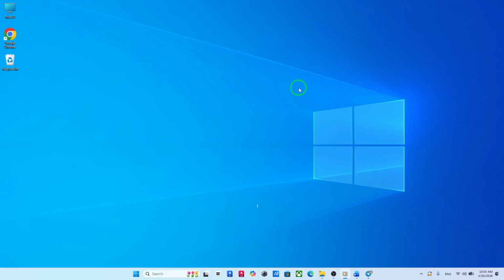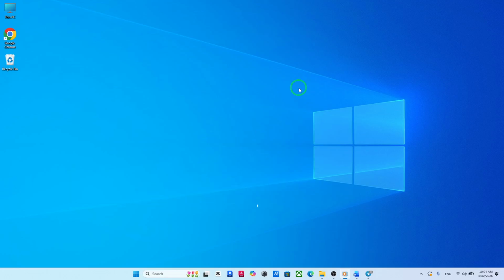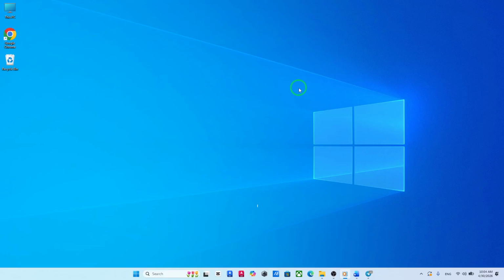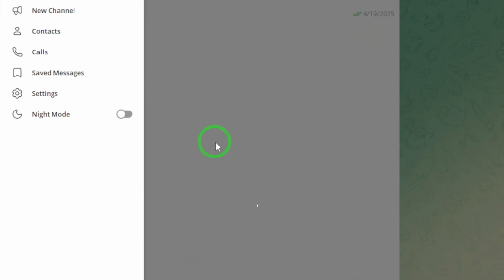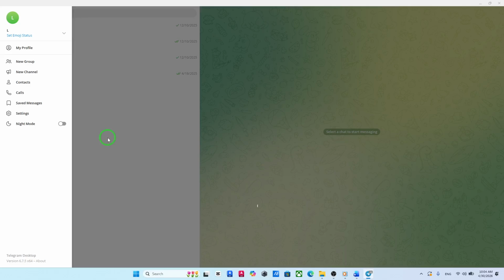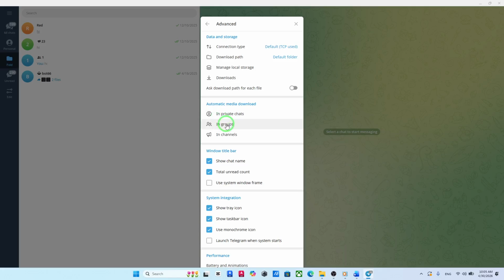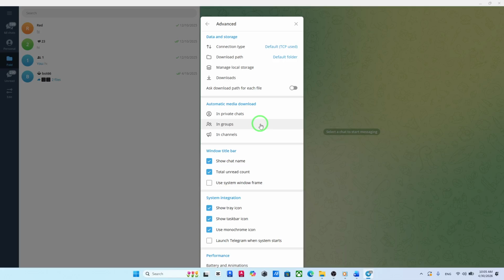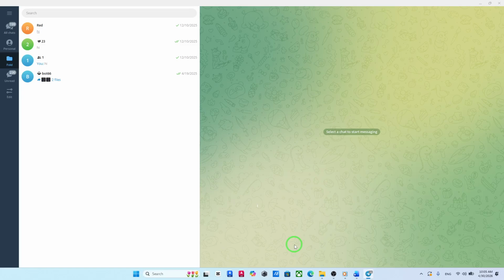How To Disable Installing Beta Version On Telegram App On PC (New Update)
Learn how to disable installing beta version on Telegram app on PC with this quick and easy guide. This helps you stay on the stable version and avoid experimental updates that may cause bugs or issues.

1. Open Telegram app

2. Click on the three lines at the left top corner

3. Enter to Settings, then Advanced

4. Disable Install beta version-

Chapters:
00:00 Intro
00:12 Soultion
01:05 Outro